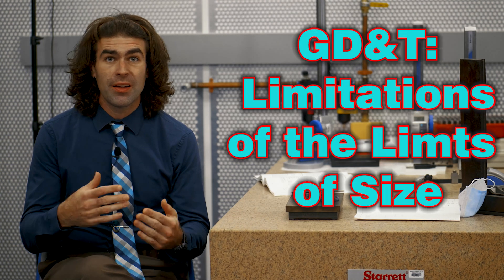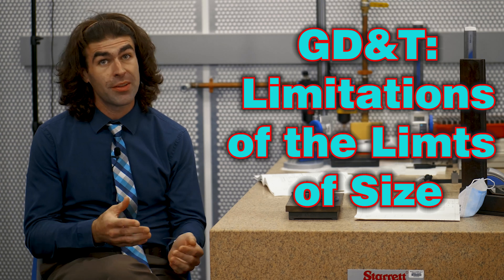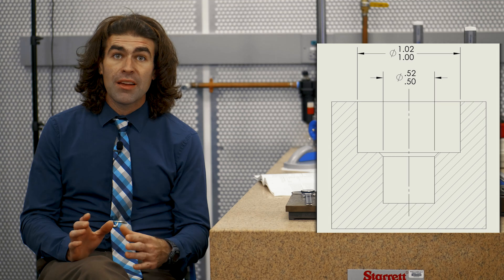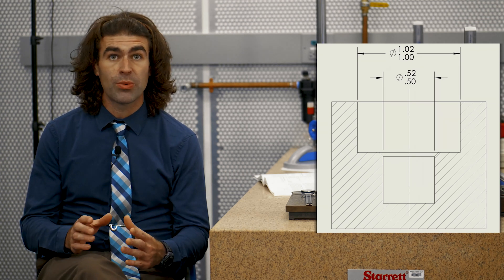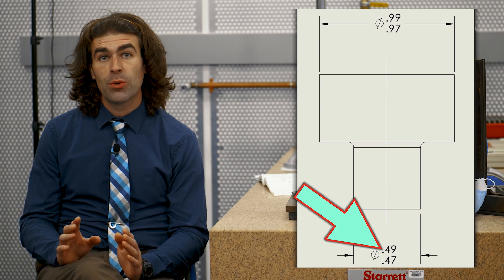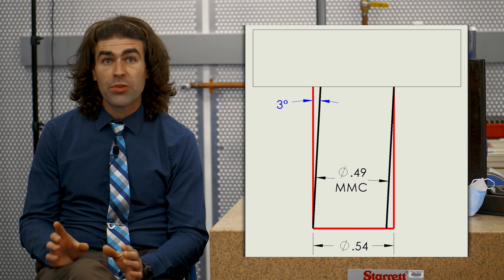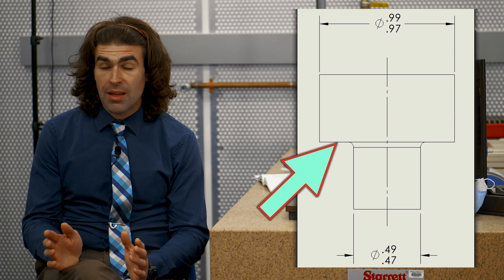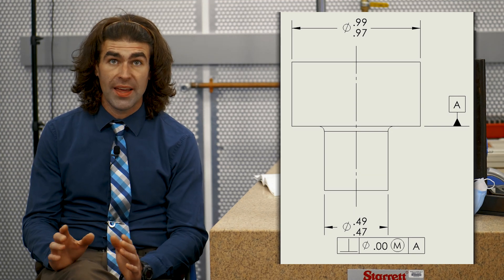GD&T ASME Y14.5: Limitations of Rule #1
I chat about the relationship between Rule 1 and parts with related features.